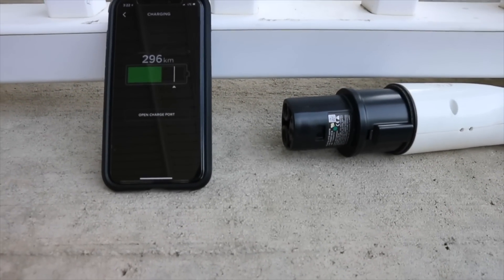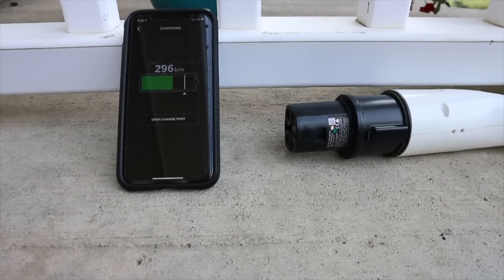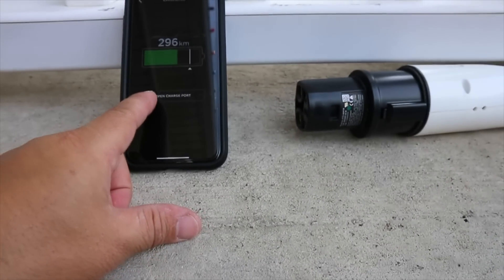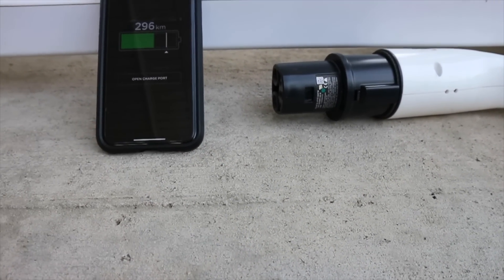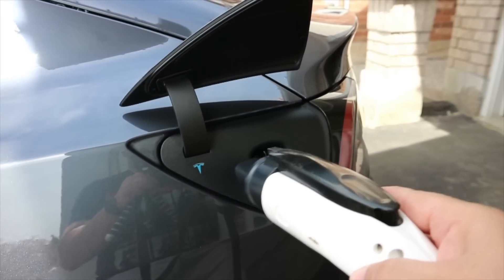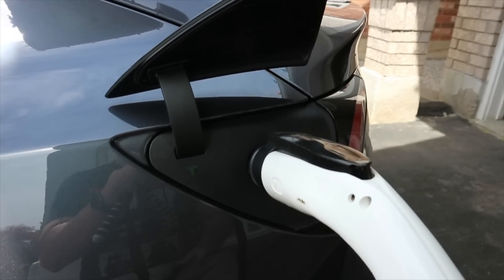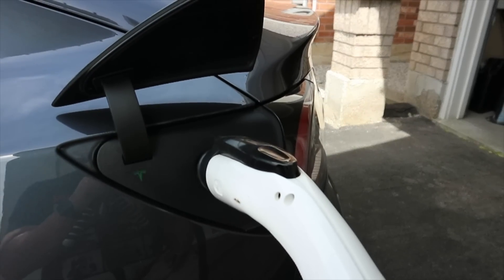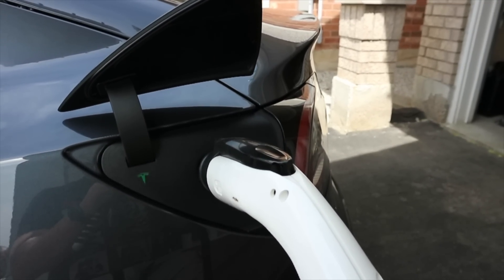Tesla Model 3 Charge Port SOLUTION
And now. the rest of the story.